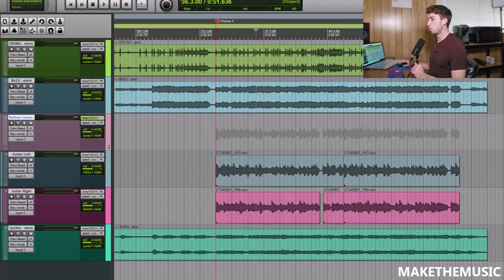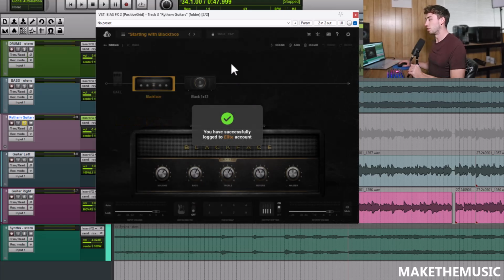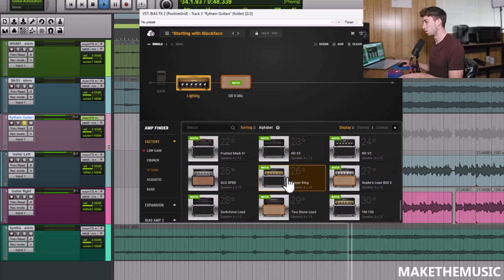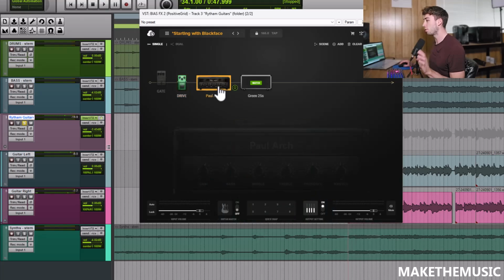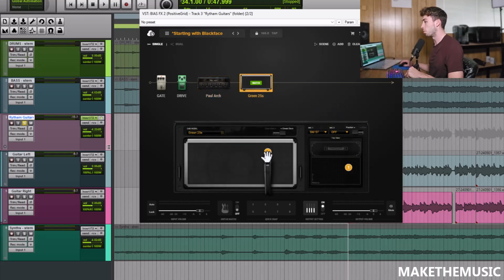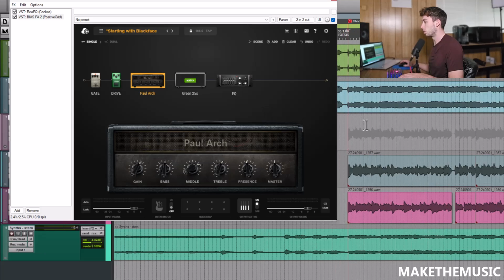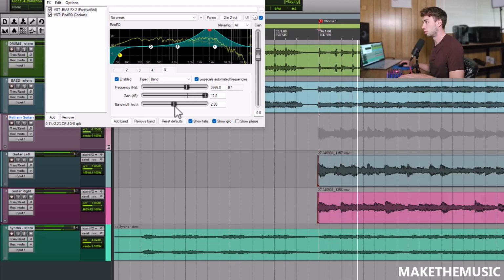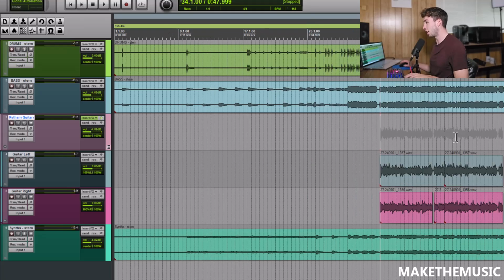Build The FALLING IN REVERSE Guitar Tone From Scratch